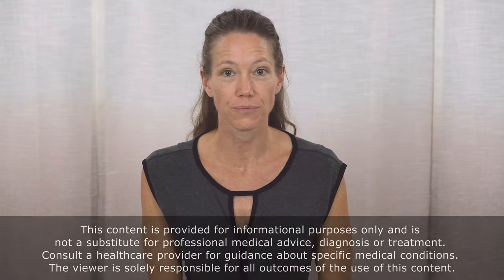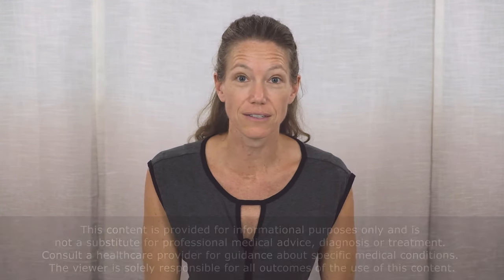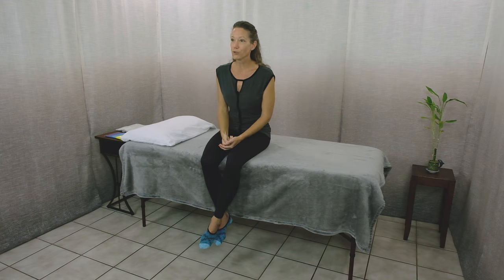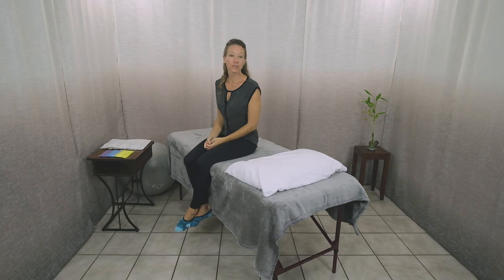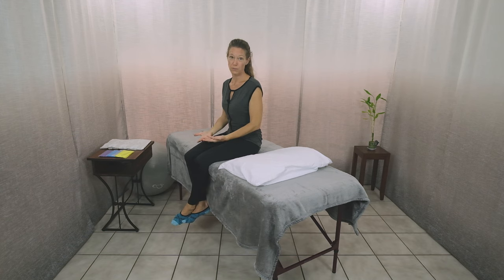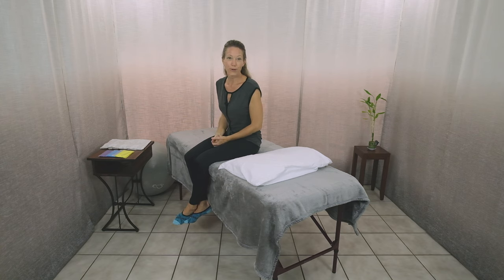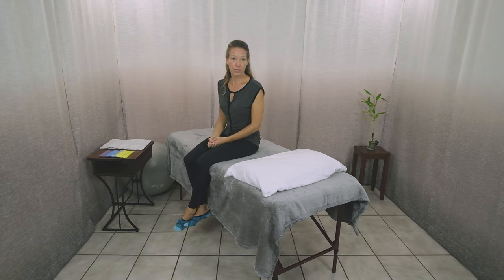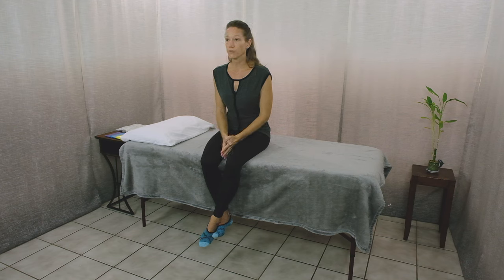Dix-Hallpike Test and Epley | Treat Your Vertigo (BPPV) at Home With the Correct Epley Maneuver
Do you have BPPV (Benign Paroxysmal Positional Vertigo) and haven't found relief yet? The key to effective treatment and resolution of vertigo is knowing which ear canal is affected before performing any maneuvers. Doing the Dix-Hallpike test first and the appropriate Epley Maneuver correctly is possible on your own at home. Follow my instructions closely and you'll be far more likely to get rid of your vertigo once and for all. Remember to breathe!!

If you are a returning viewer and want to skip the intro, the Dix-Hallpike Test demo starts at 5:23 and the Epley Maneuver demo starts at 6:32.

Check out VeDA, Vestibular Disorders Association, for professional, high-quality information on a wide variety of vestibular topics

Here's to your healing, health and happiness!!!

Please consult a healthcare provider for guidance about any specific medical condition and before doing anything contained in these videos. The viewer is solely responsible for all outcomes of the use of this material.